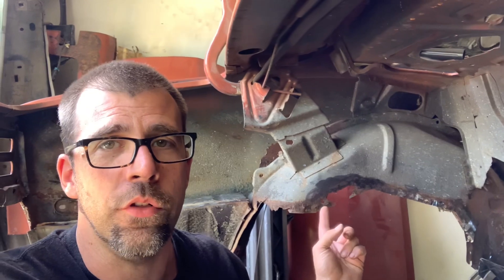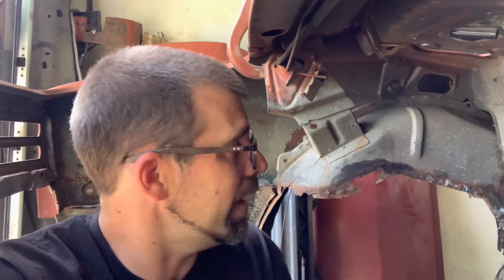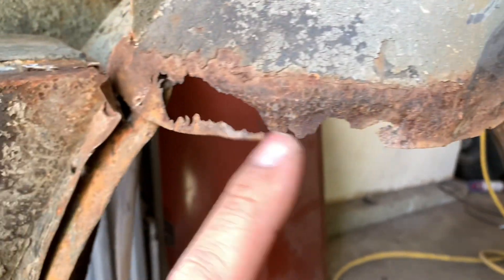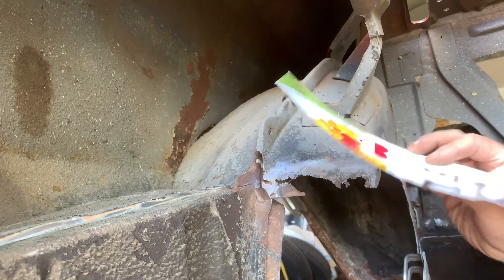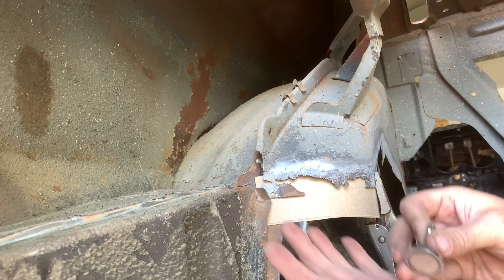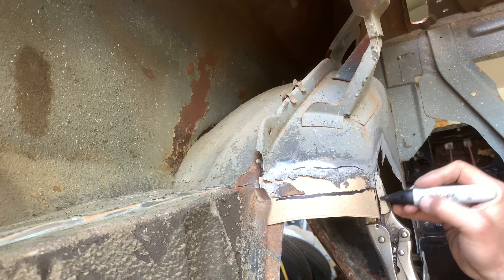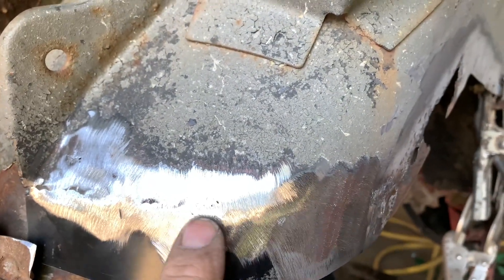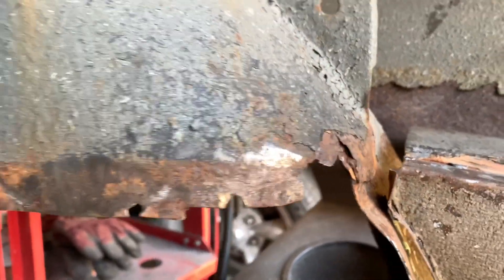how to make patches for seamless Wheel well rust repair 1968 Firebird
Found some rust damage to inner wheel house after removing trunk pan form a 1968 Pontiac Firebird. Looks easy enough to patch and quicker then replacing the entire panel. Do you want to see how to make a seamless repair so it is not detectable when done? Check this out.